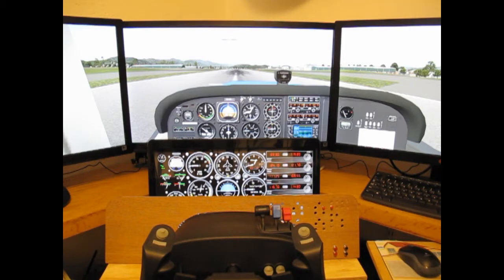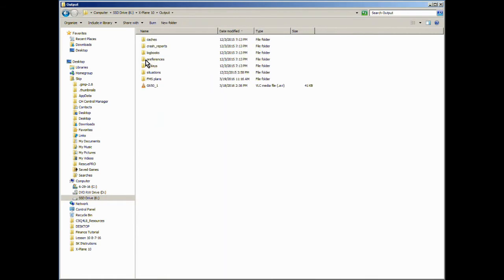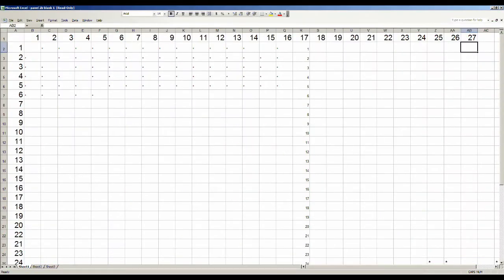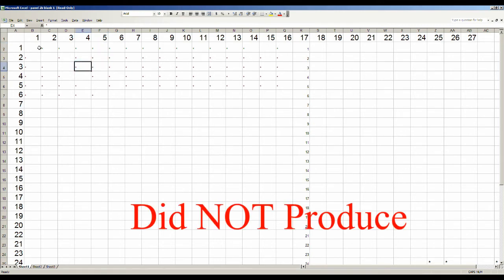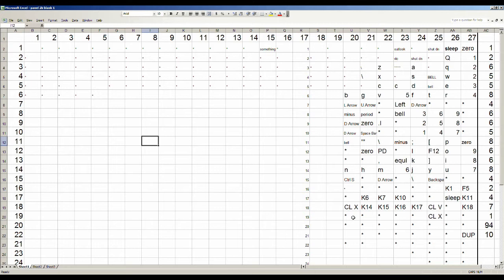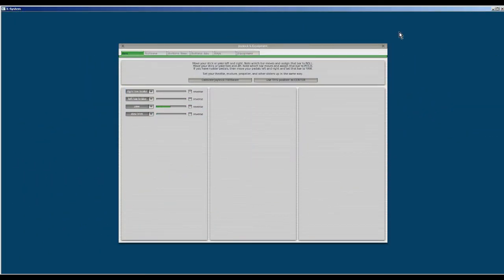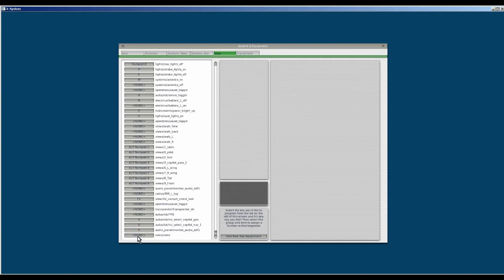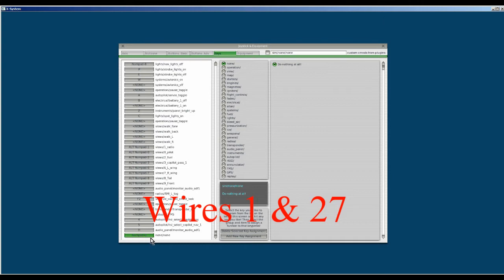How to Build Your Own Instrument Panel for X Plane ~ Part 2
This video shows you how to find which wire combination produce characters we can use for programing the instrument panel in X Plane.

Below is a list of suppliers for all the parts needed to create your panel